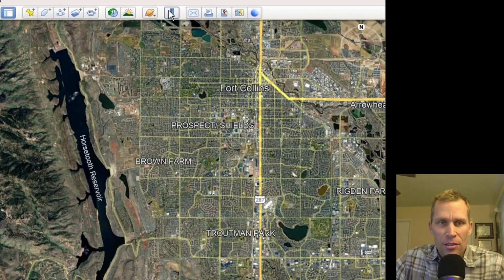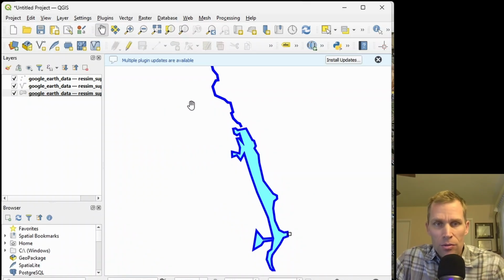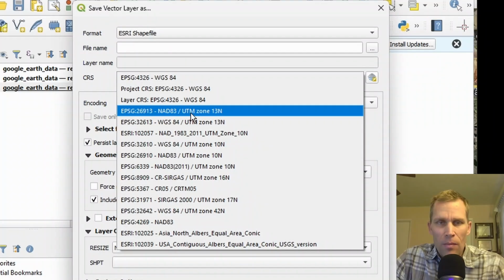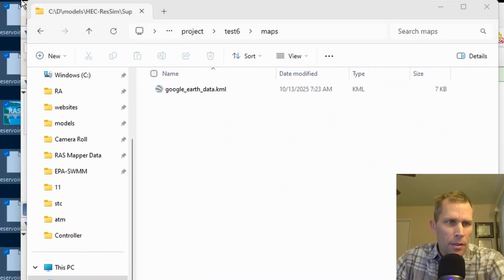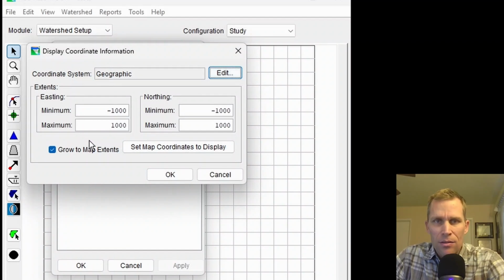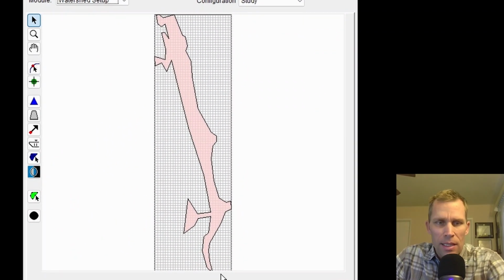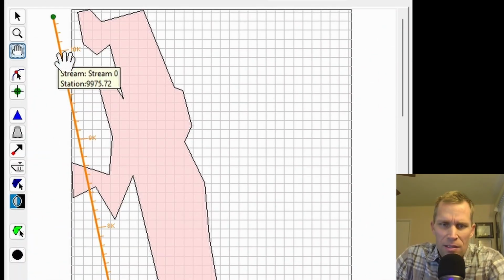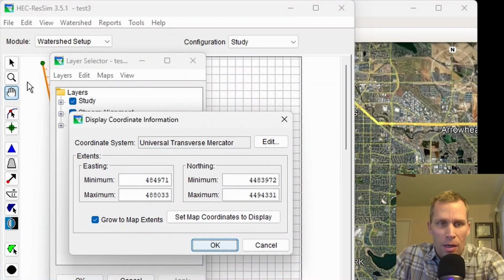HEC ResSim Support 13 - Setting the Coordinate Reference System for Importing Shapefiles